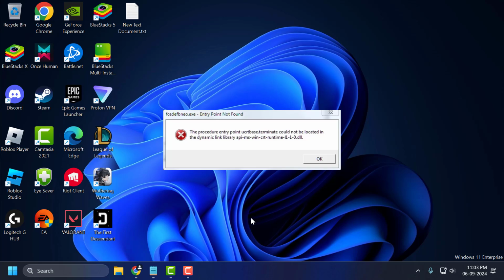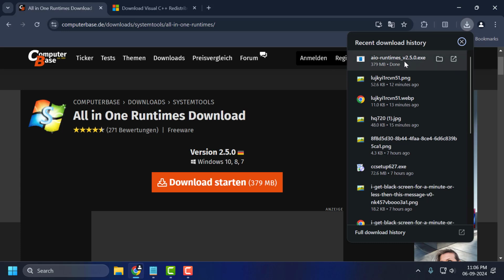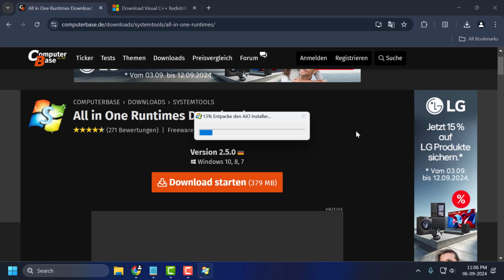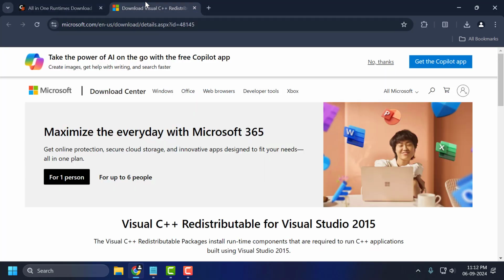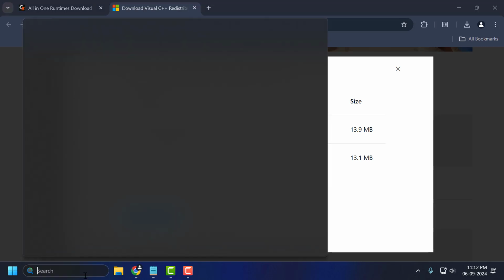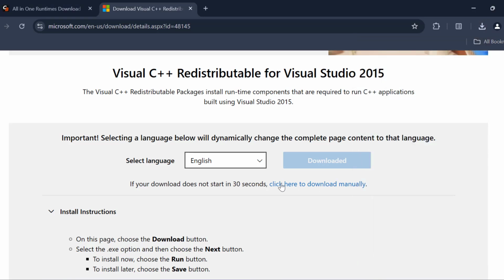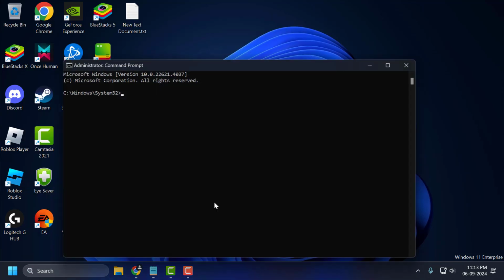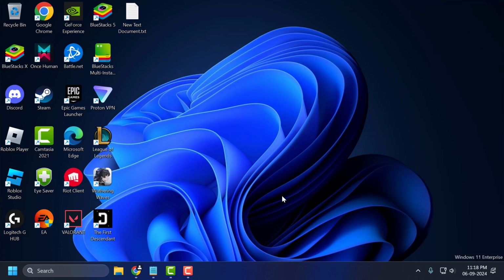How to Fix Dynamic Link Library api-ms-win-crt-runtime-l1-1-0.dll Error in Windows 11/10/8/7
To fix the "api-ms-win-crt-runtime-l1-1-0.dll" error in Windows, you need to install the Universal C Runtime. First, ensure your system is up-to-date via Windows Update. If the error persists, download and install the Microsoft Visual C++ Redistributable from the official Microsoft website. This will replace missing or corrupted DLL files, resolving the error. After installation, restart your computer and try opening the affected program again.

Command Used:
sfc /scannow

00:00 Intro
00:26 Solution